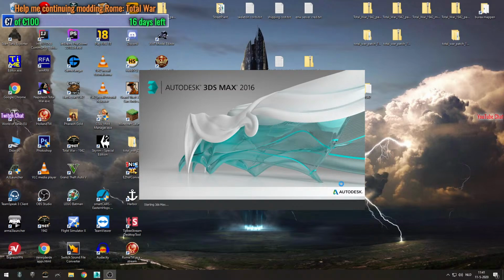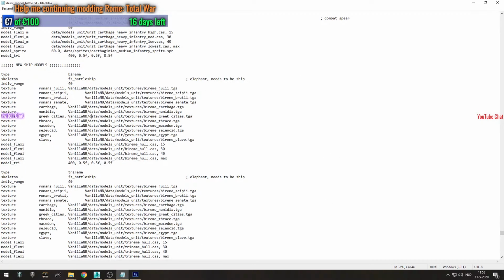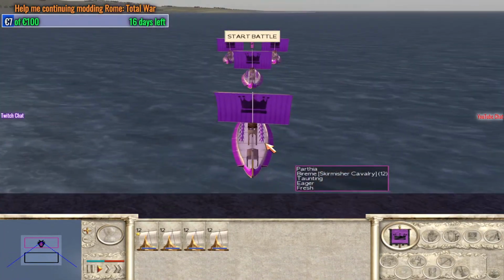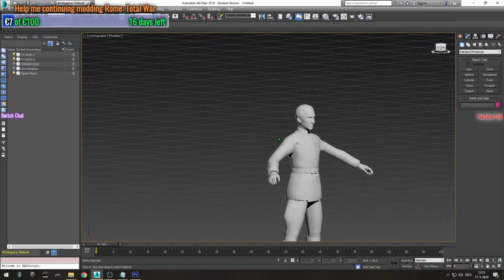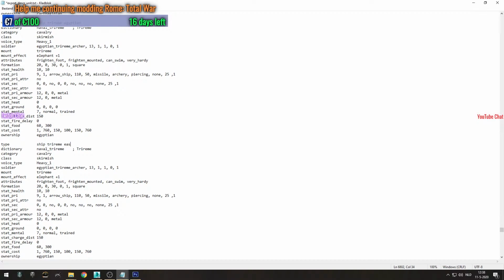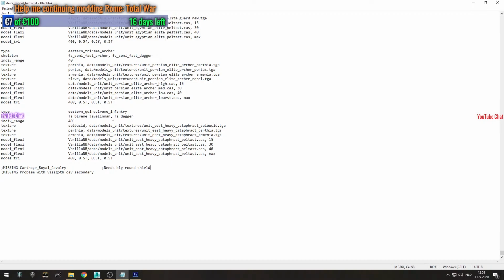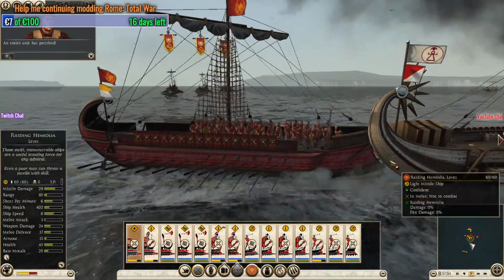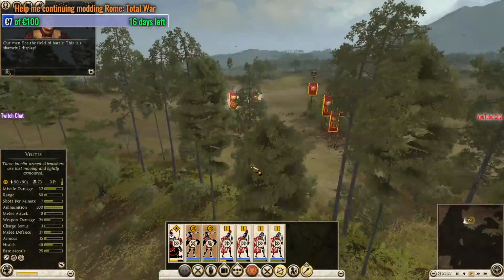Total War: 1942 - Live Modding!